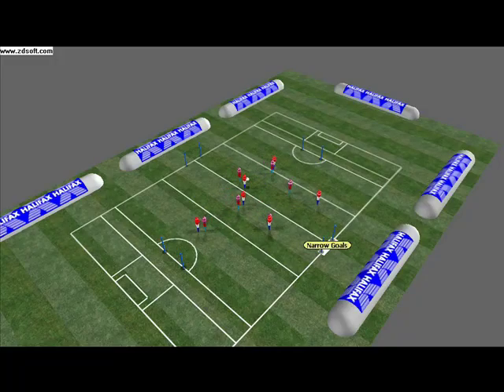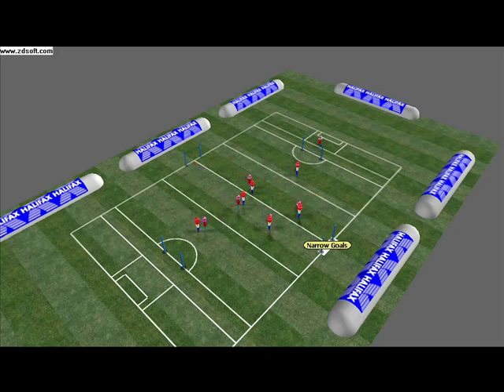Score in all 4 goals